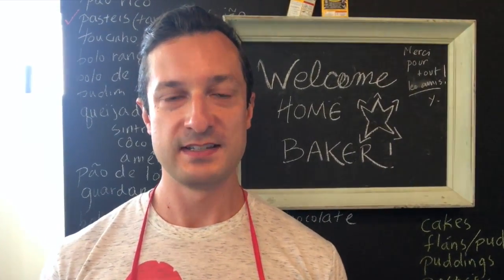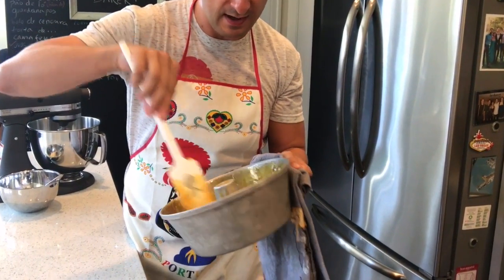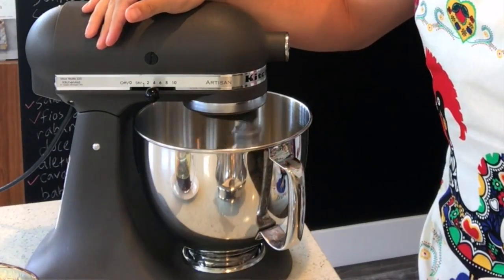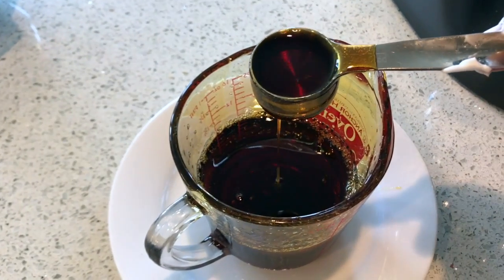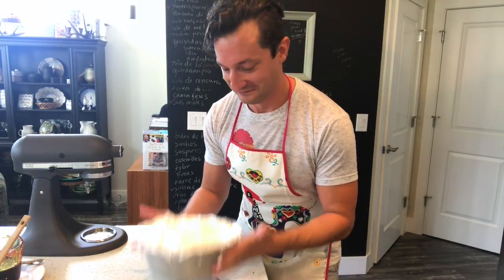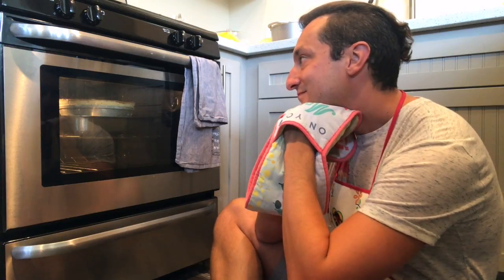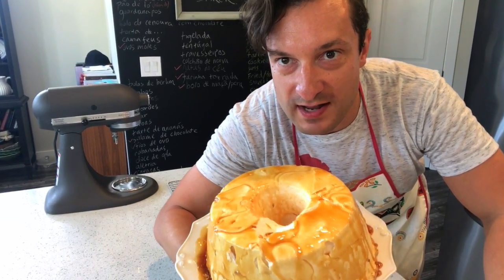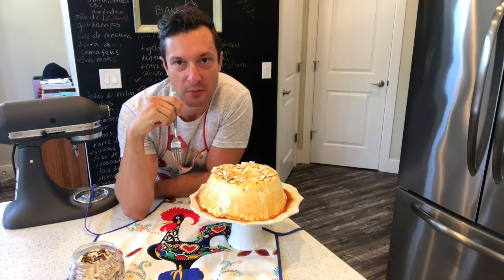Pudim Molotov/Molotof/pudim das claras (Portuguese baked meringue)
This promo with Rooster Camisa has ended. Interested in learning to make Portuguese desserts and pastries? Join the Portuguese Baking School! Learn traditional Portuguese recipes from Portugal, the Azores and Madeira in the comfort of your own kitchen.

Receive 3 or more new classes every month
Unlimited access to an ever expanding video library
Downloadable recipe PDFs
Monthly live Q&A with your instructor Jeremiah (from The Great American Baking Show)

Free 2 week trial!

Jeremiah makes a Portuguese meringue dessert called pudim Molotov (also called pudim molotof or pudim das claras). This dessert is like eating a cloud. It's an excellent way of using up egg whites which Portuguese bakers always find themselves with an abundance. It is a baked caramel flavored meringue.